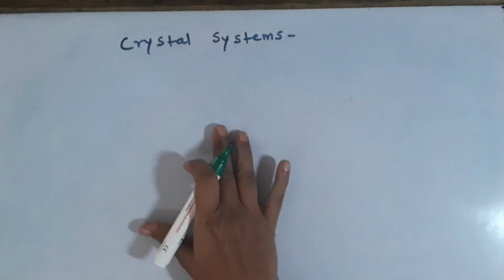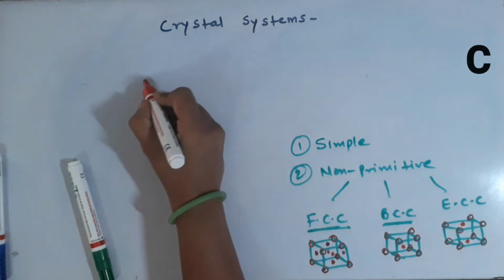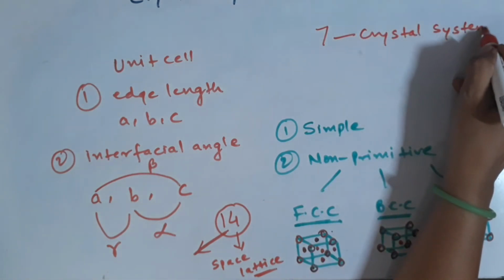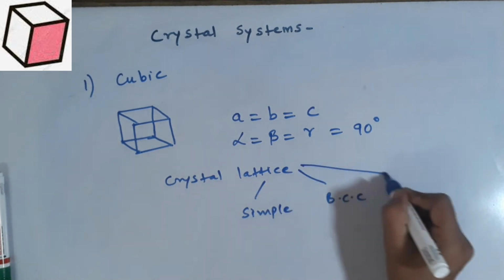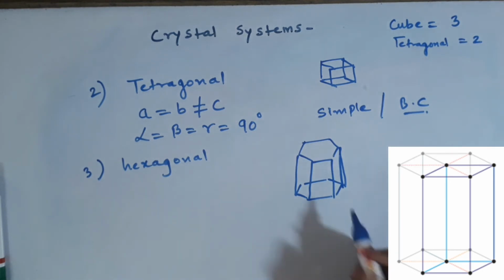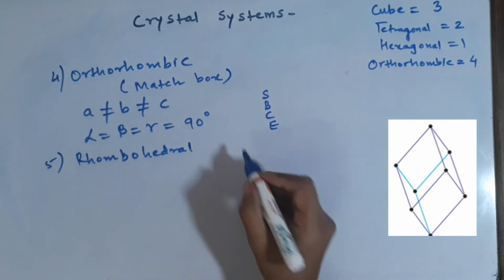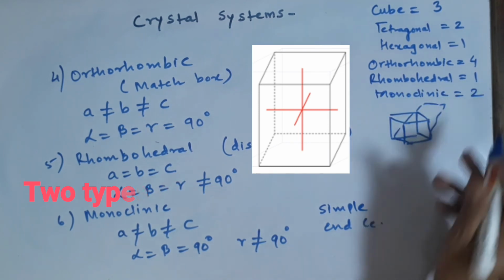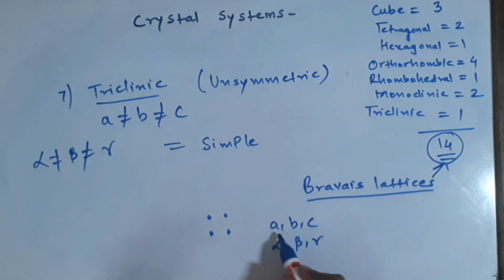Crystal systems and Bravais lattices- Class XII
Seven types of crystal systems are discussed.